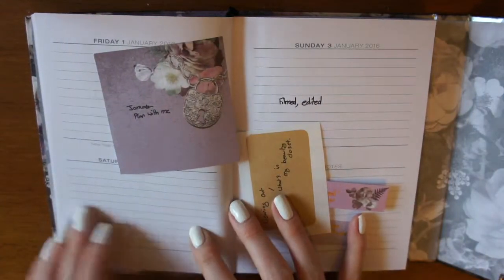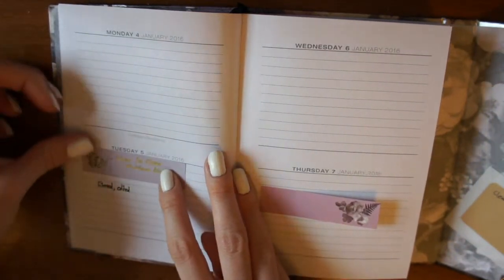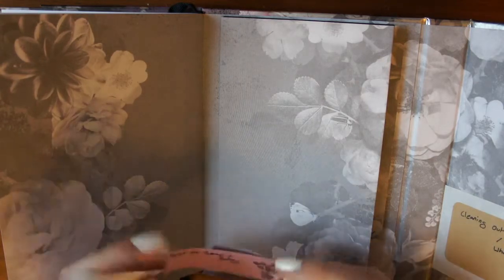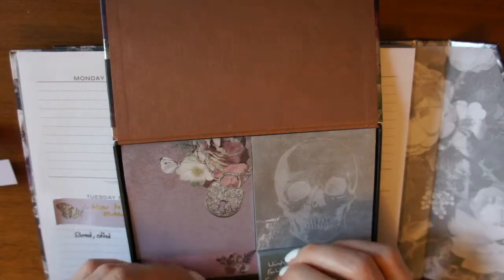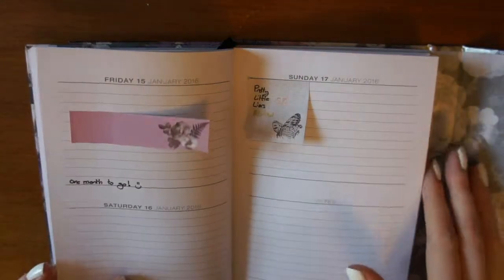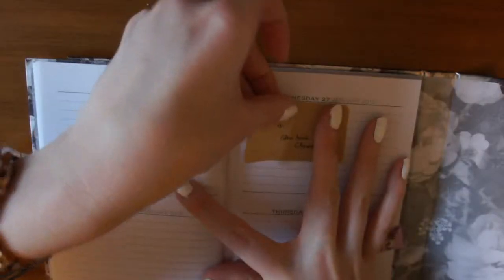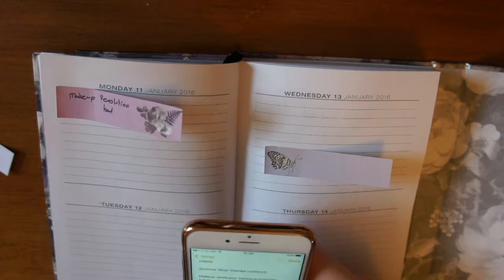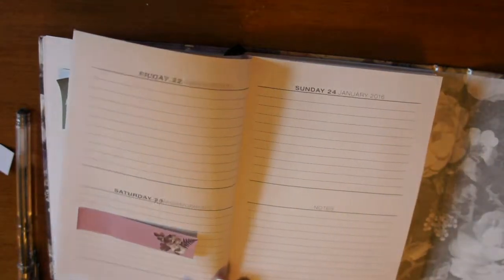January plan with me | Part 2 | Monthly videos | TheBeautyJournals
Hi everyone - Here is part 2 of my January plan with me - I hope you enjoy the video! x

Let me know if there are any future videos which you would like to see.